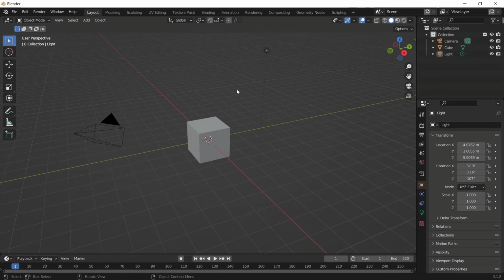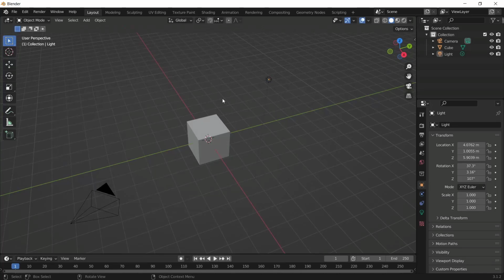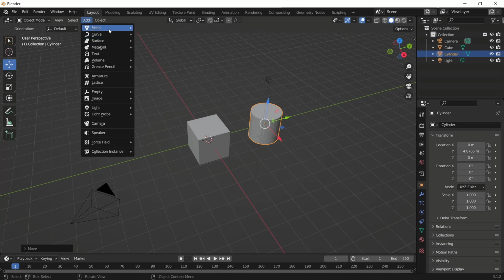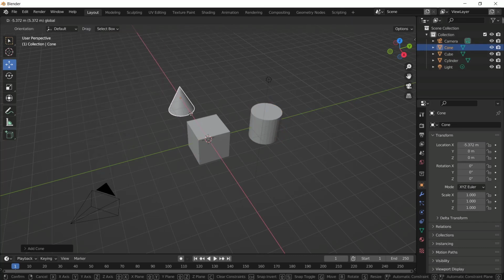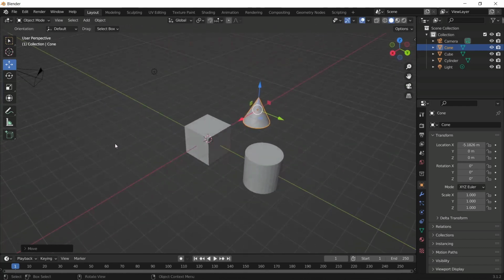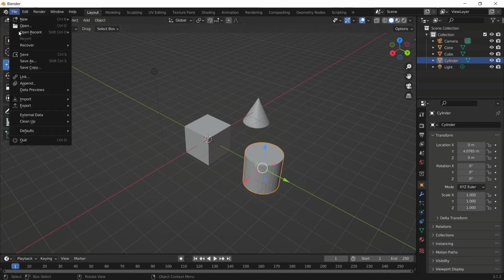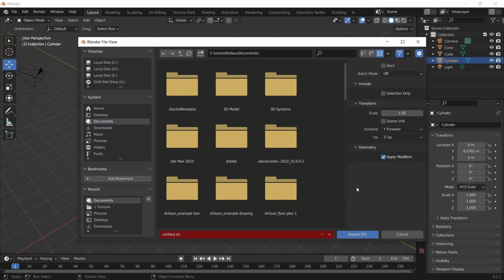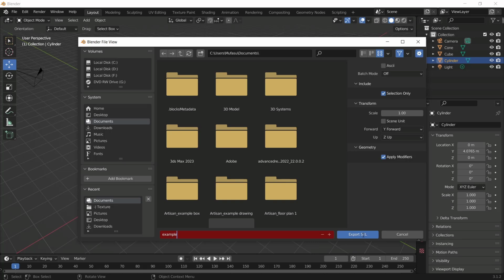Blender How To Export Selected Object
learn blender basic tutorial for beginner how to easy export selected object